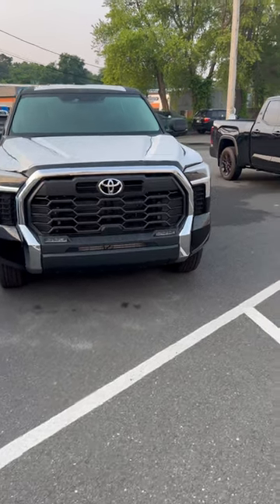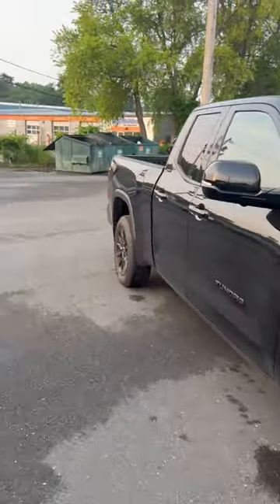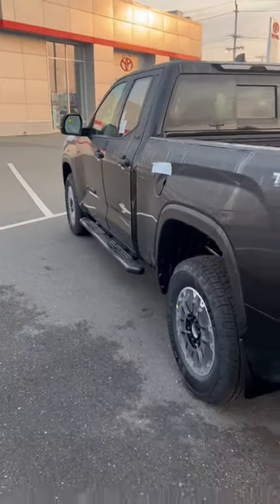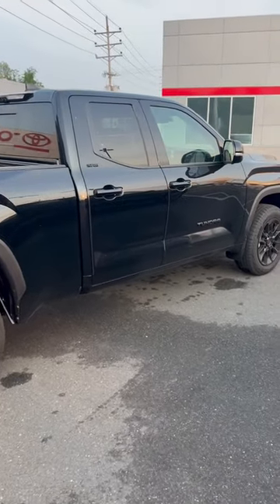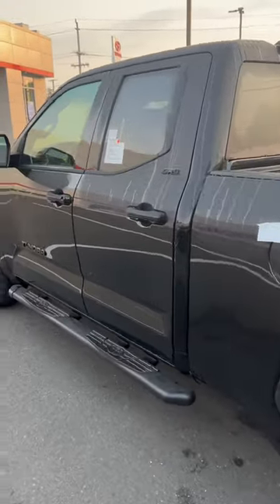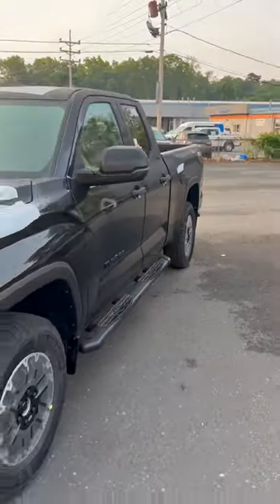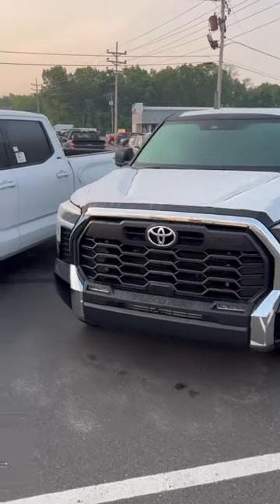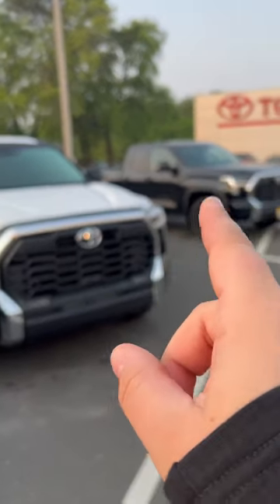🤔 Worth The $8,000 In Savings?